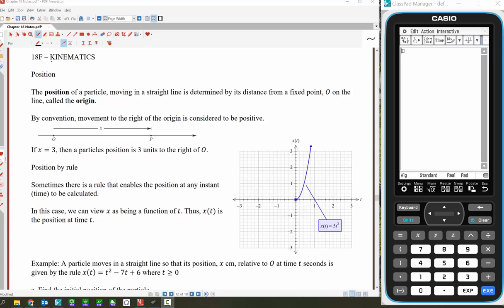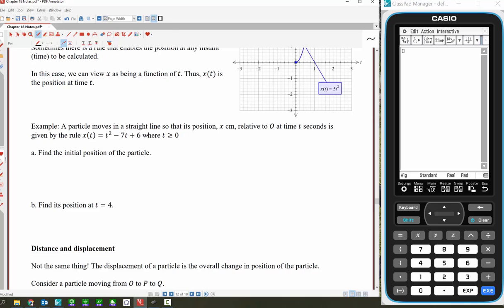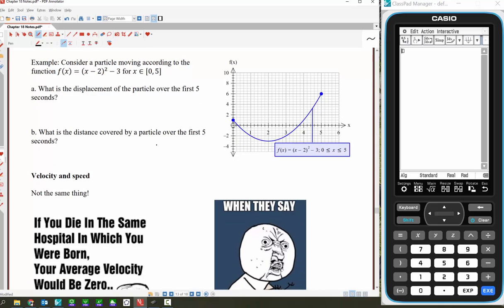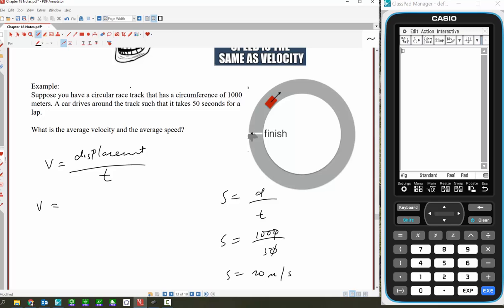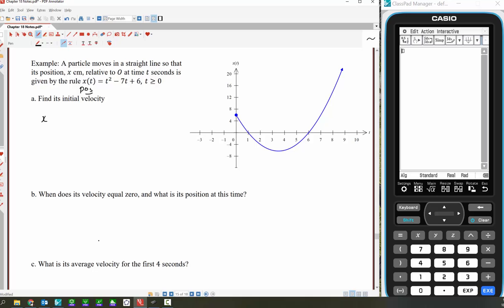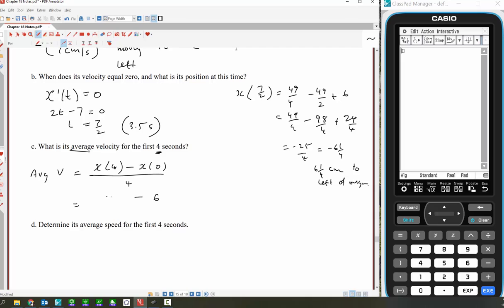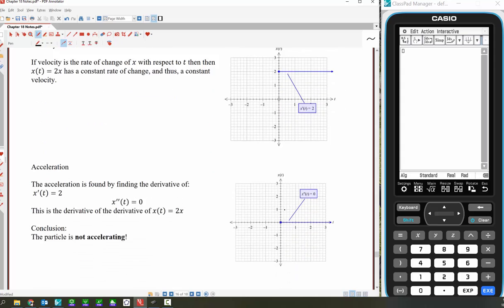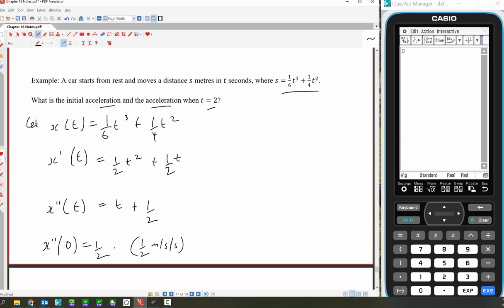Kinematics One of Two